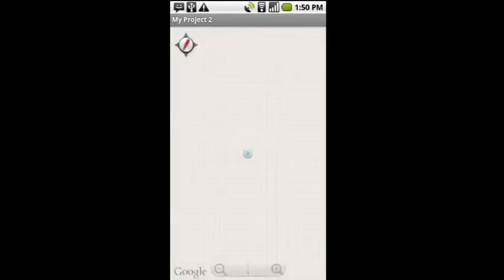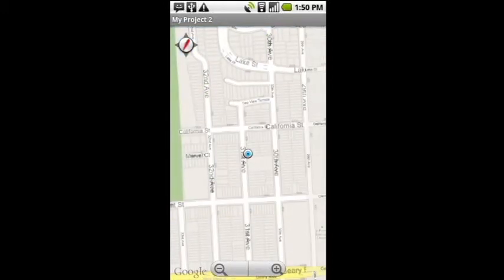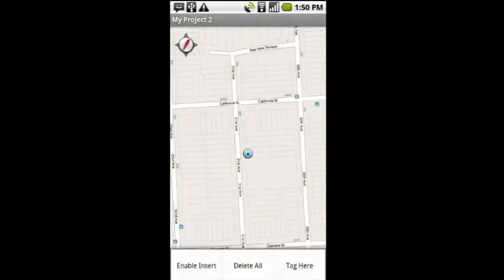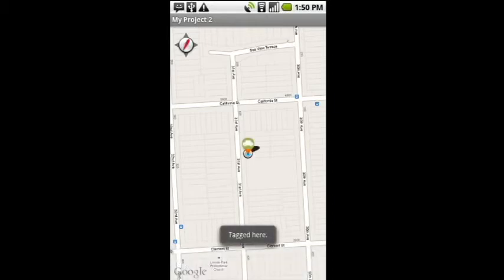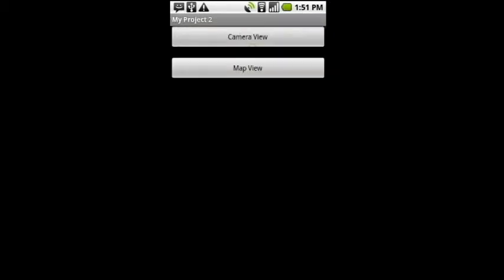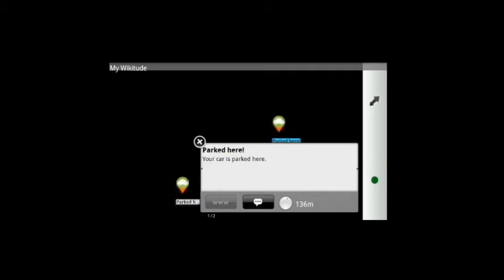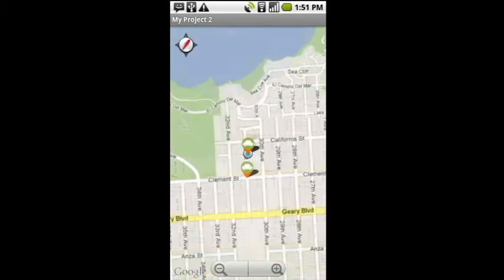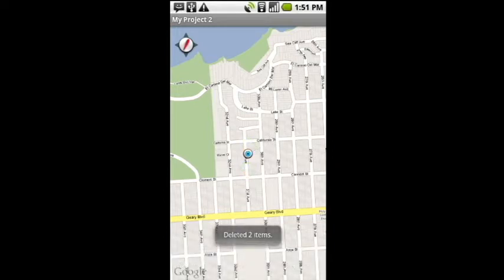Android Application - Dude Where's My Car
An Android application I developed with a classmate for our Smartphone Development course. This application uses GPS and augmented reality to keep track of where you parked your car, and to help you find it again later.